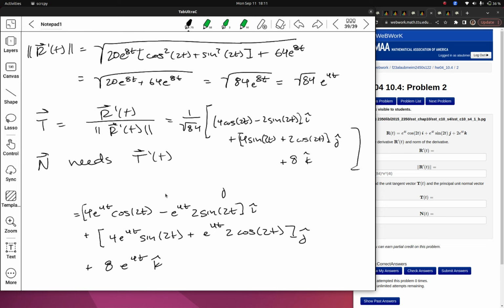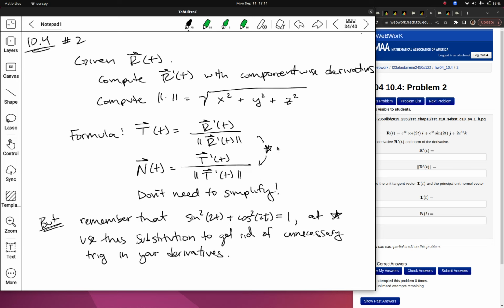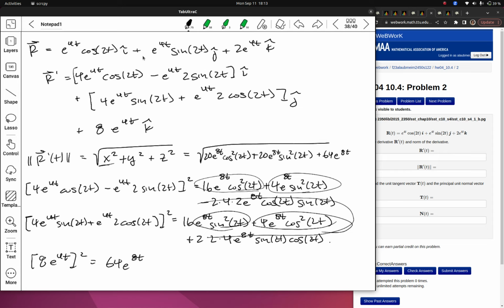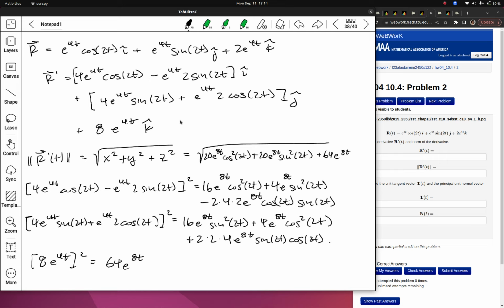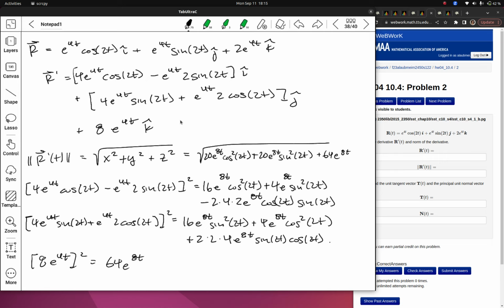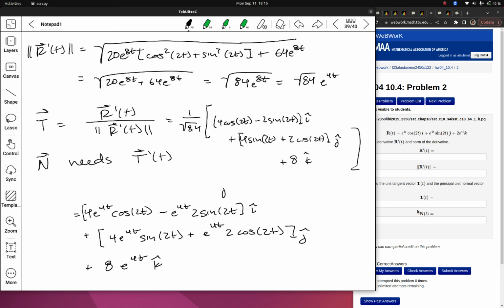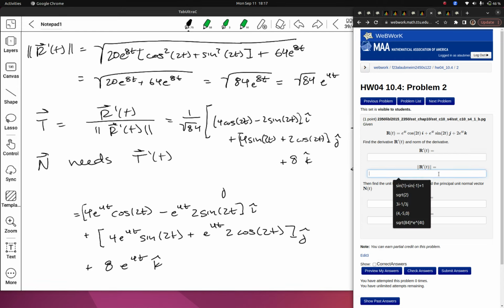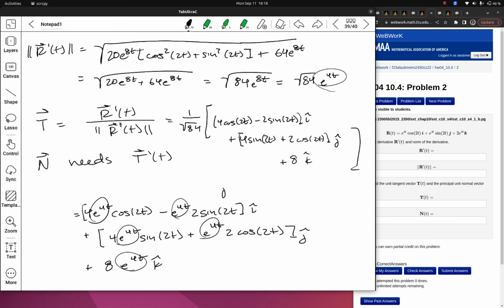Sep 11 Problem solving - 10.4 #2 continued